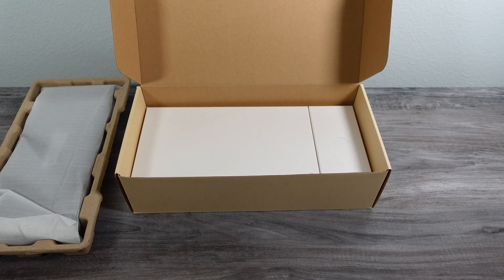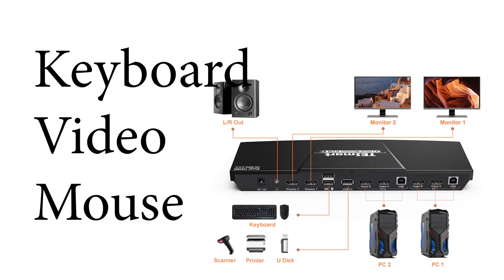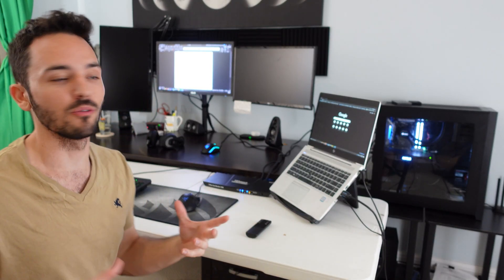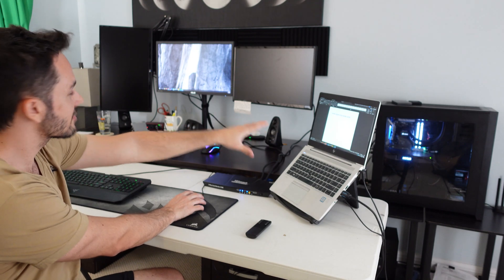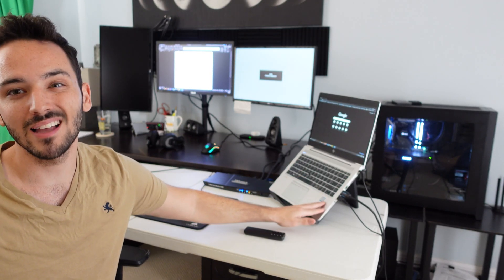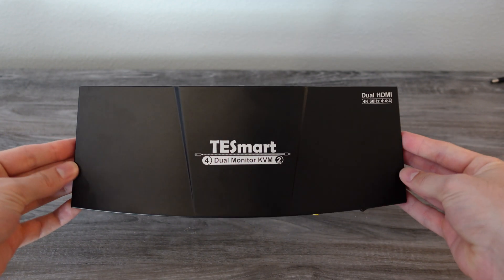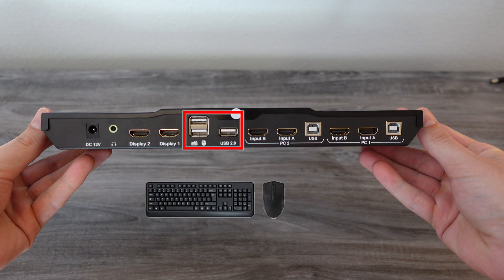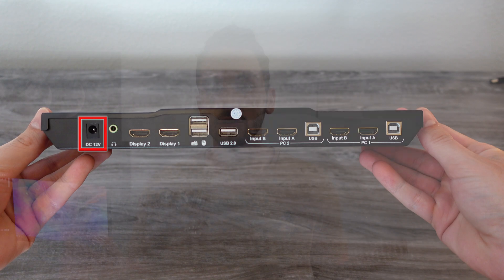KVMs Explained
KVM switches - What are they? How can you use it? Let's all learn now!

KVM featured in this video
KVM (with display port options)
Laptop Stand